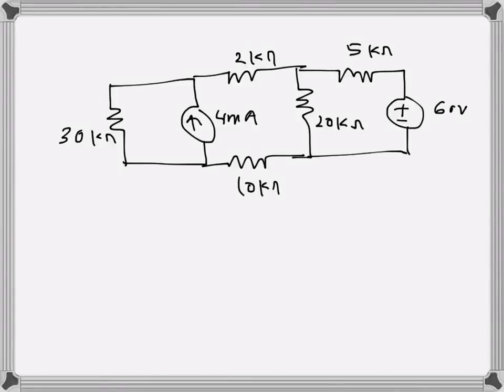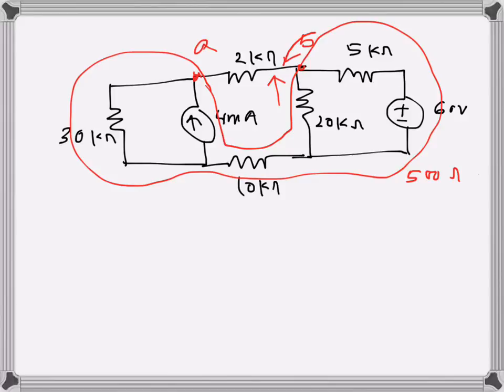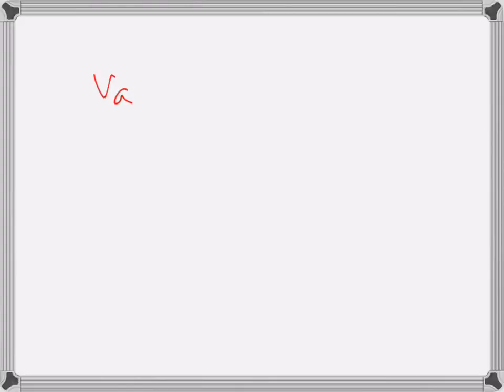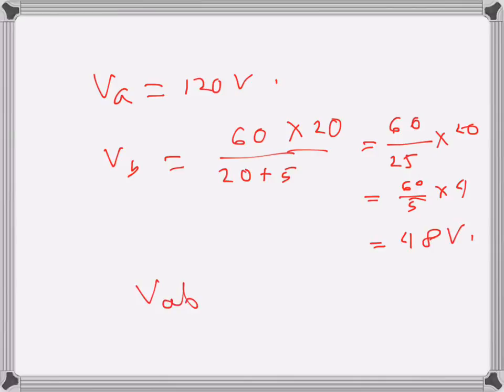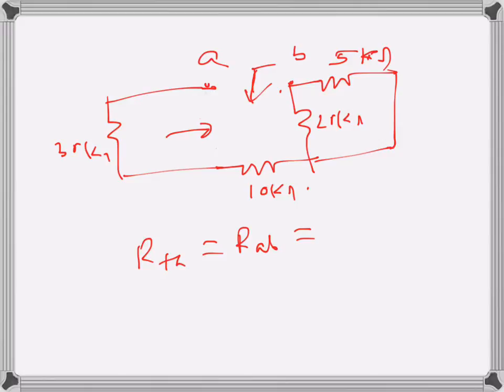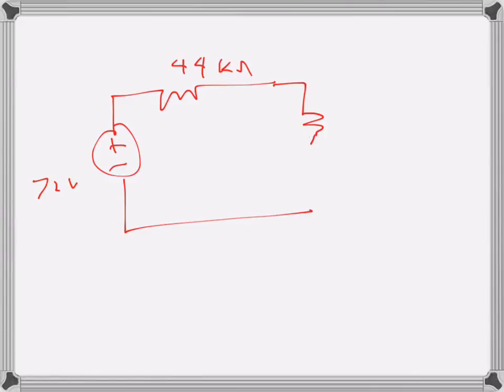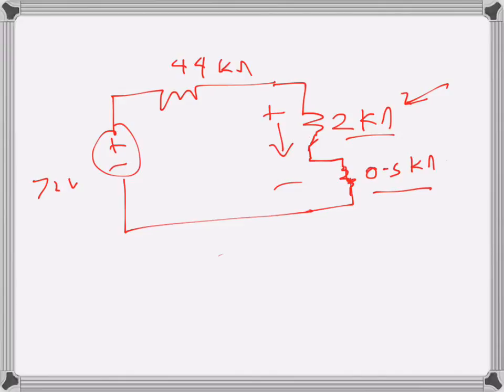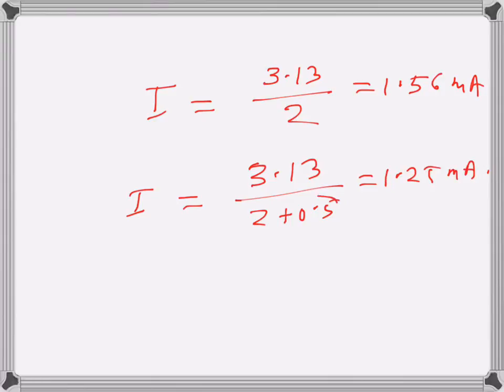Electrical Engg: CKT solving (problem example)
Non Ideal Ammeter  problem, using Thevenin's theorem